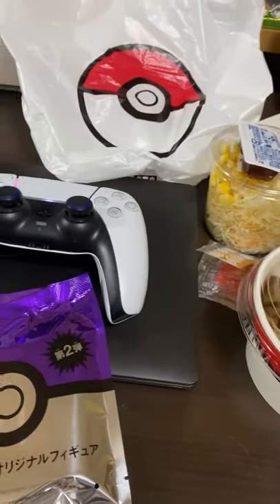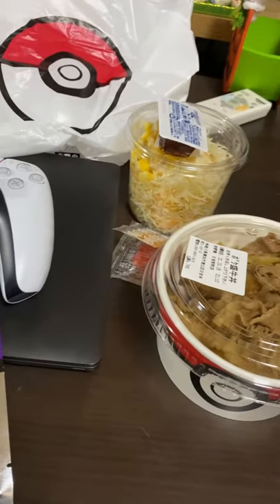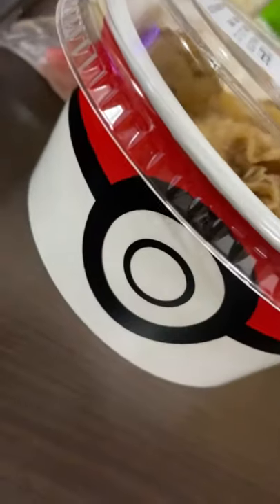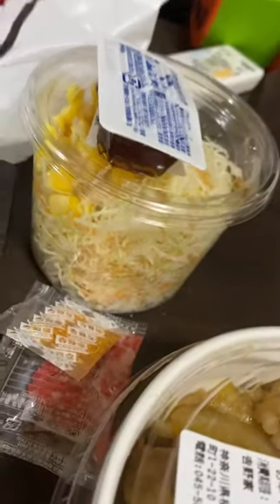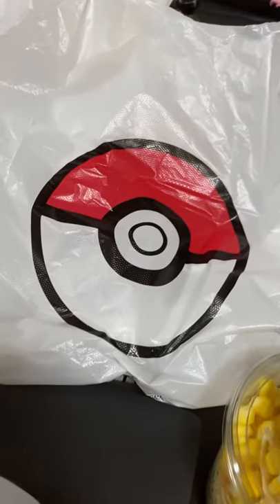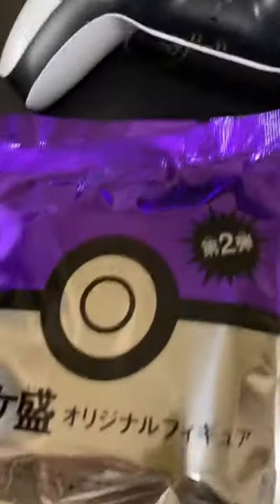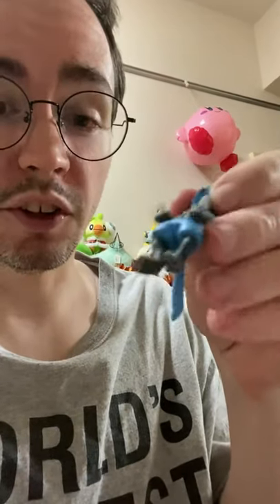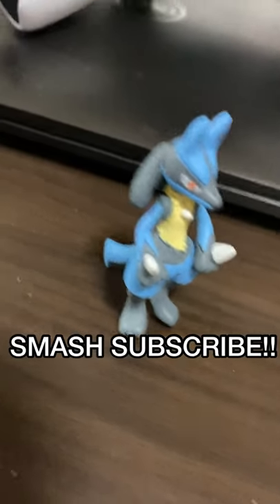Pokémon Beef Bowl Set WITH Surprise Toy!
This is the special Pokémon Beef Bowl set from Yoshinoya and it comes with a surprise toy/figure in every set. I won’t spoil what I got just watch and find out.